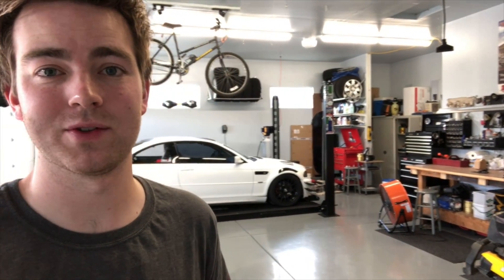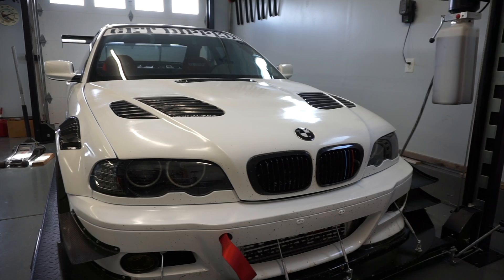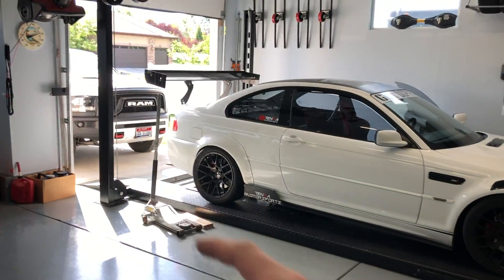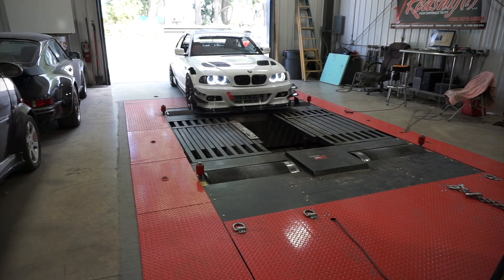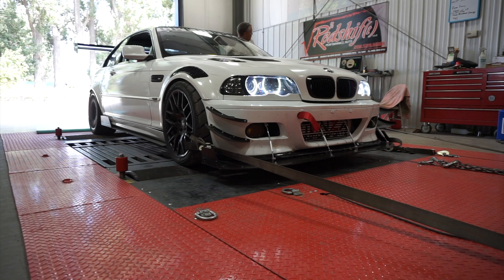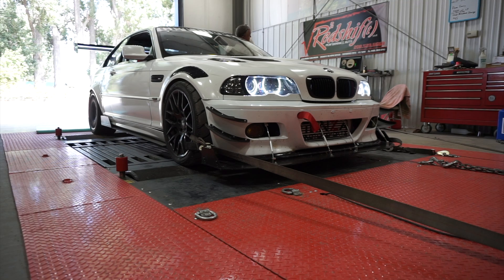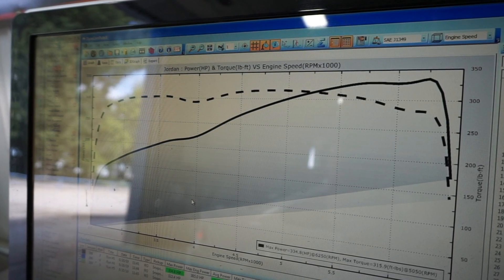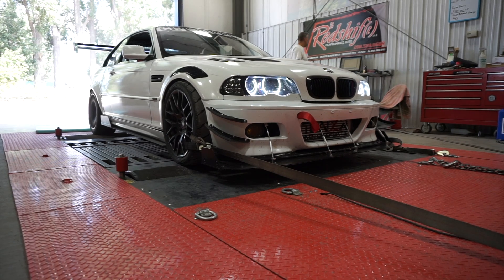Dyno results for the AA supercharged E46 330ci engine rebuild M3 killer build - boosted track build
The 330ci has come so far since its original and stock numbers of 192hp and 222 ftlbs. After the supercharger install the car dynoed 331hp and 273 ftlbs. Today we will find out if an engine rebuild changes the output.